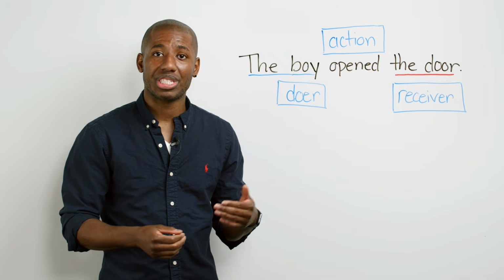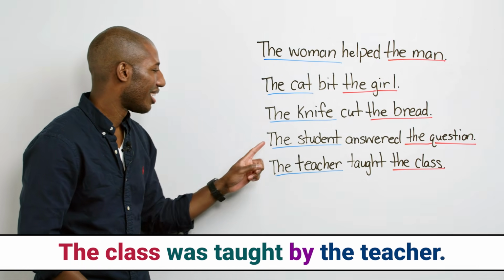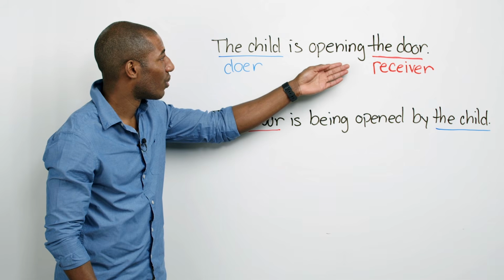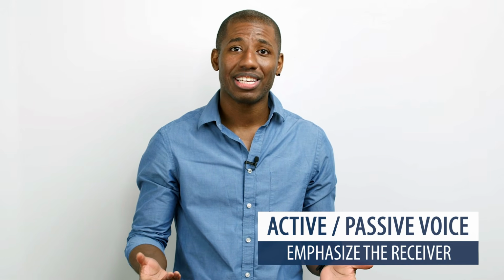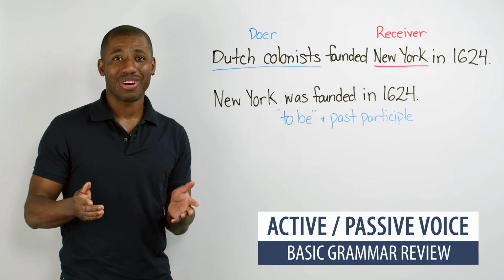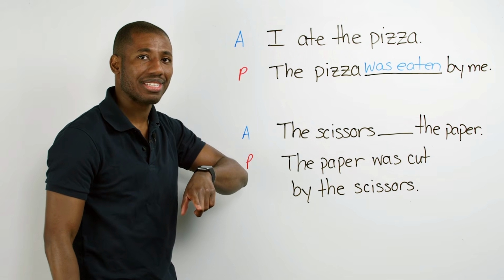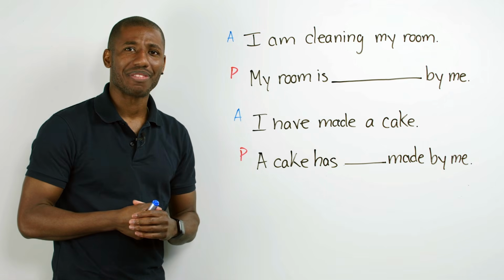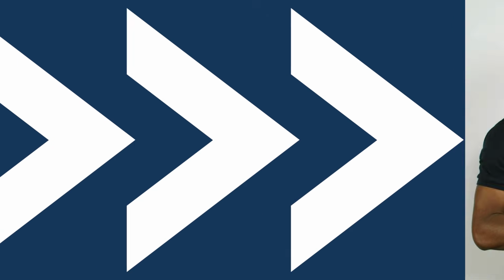ACTIVE VOICE Full English Grammar Course with Tests and Homework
Learn about English grammar, focusing on active and passive voice.

⏱️ Timecodes ⏱️
0:00 Introduction the English Active / Passive Voice Basic Grammar Course
0:30 Parts of the Sentence in a Passive Sentence
0:31 Change Sentences to the Passive Voice
3:03 Extra Practice of the Active and Passive Voice
5:19 Recognizing Active or Passive Voice
8:01 Active / Passive Voice Homework
8:46 Active / Passive Voice with Different Tenses
9:29 Review Changing From Active Voice to Passive Voice Sentences
11:32 Different Tenses of the Passive Voice in English
13:31 English Passive Voice Homework #2
14:12 Introduction to How and When to Use the Passive Voice
14:39 Use the Passive Voice to emphasize the receiver
15:23 Use the Passive Voice when we do not know the ‘doer’
15:50 Use the Passive Voice when the ‘doer’ is not important
16:24 Use the Passive Voice when we don’t want to blame someone
16:46 Use the Passive Voice when the ‘doer’ is not specific
17:09 Use the Passive Voice in Academic writing
17:53 Passive Voice Homework and Quiz
18:38 Introduction to Review of Active / Passive Voice English Grammar
19:17 Review of Basic Grammar of the Passive Voice Sentence
21:28 Active / Passive Voice Practice 1 – Fill in the Blank
24:44 Active / Passive Voice Practice 2 – Find the Mistake
26:34 Active / Passive Voice Practice 3 – Which Sentence is Passive Voice?
28:33 Active / Passive Voice Practice 4 – Match the Tenses
31:02 Active / Passive Voice Practice 5 – Find the Mistake
32:31 Active / Passive Voice Review  – Academic Writing
33:26 Active / Passive Voice Homework & Quiz